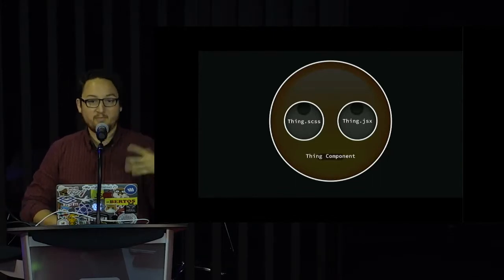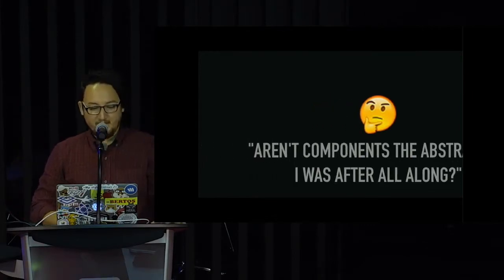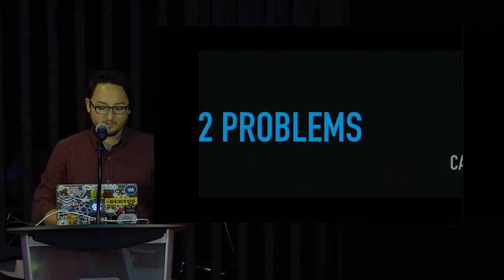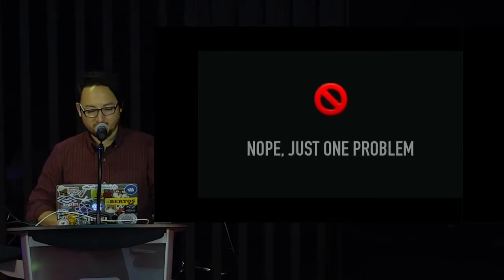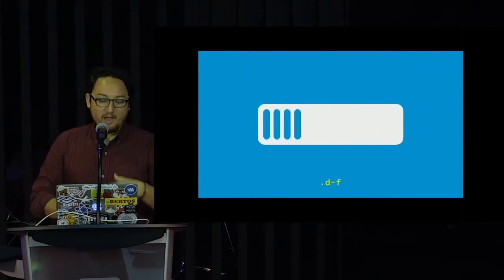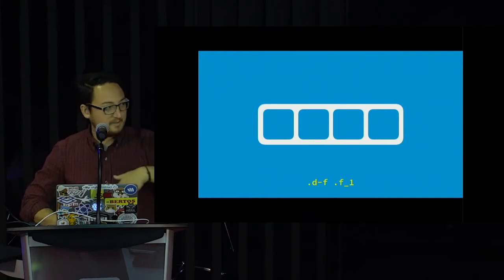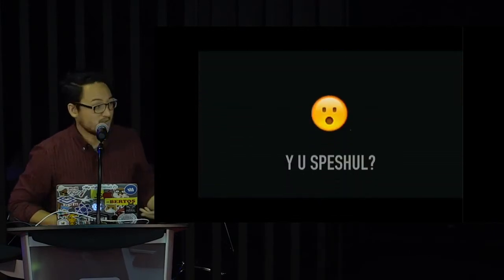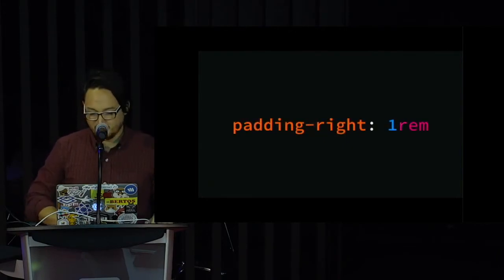Minions.css by Michael Chan